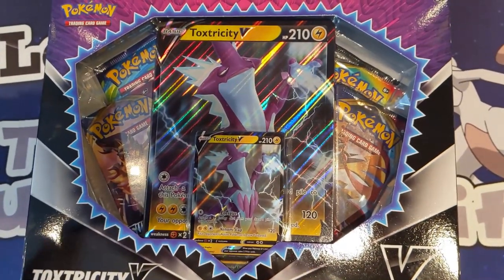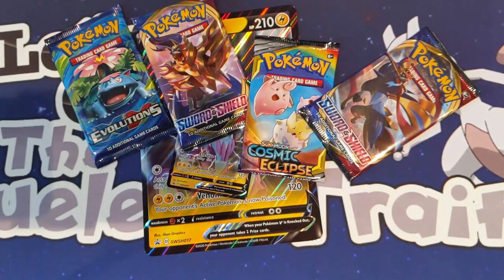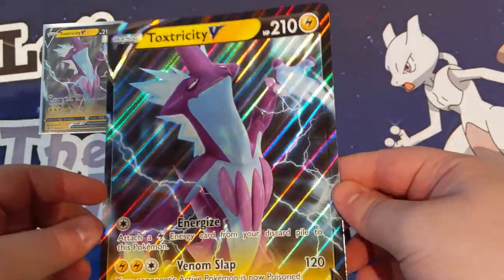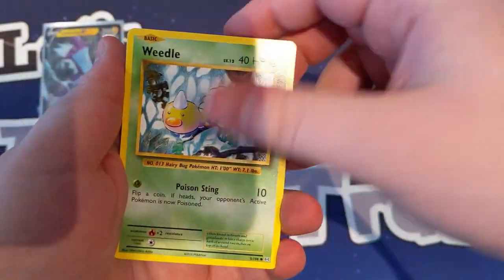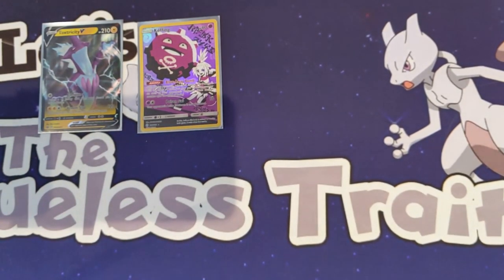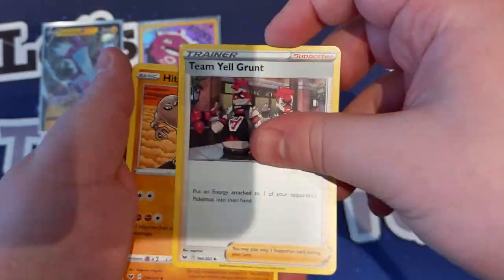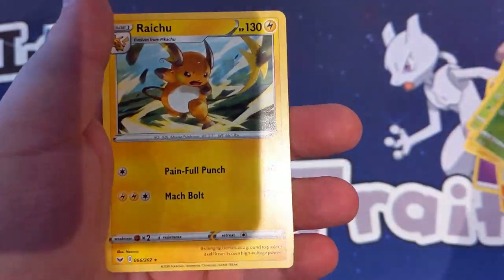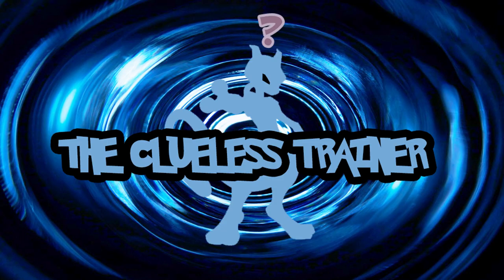Toxtricity V Box Opening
Hello! I am The Clueless Trainer!

I only recently got into Pokémon through Pokémon Go (don't judge) and now am learning how to play the Pokémon TCG.

Join me for pack openings here on my channel.

Todays' video; we have the Toxtricity V Box!

Video Editing & Channel Art by; Steel Gym Gaming

Intro Mewtwo Cry; by GameFreak
Pokemon Red & Blue
Today's Music
Pokemon Sword and Shield Battle Tower Theme

The views and opinions expressed in this video do not reflect those of my employer.